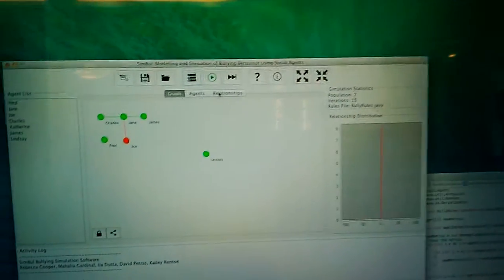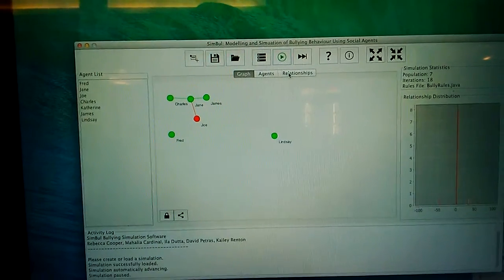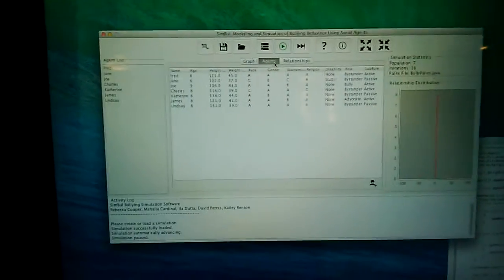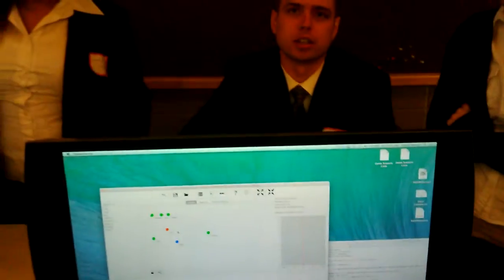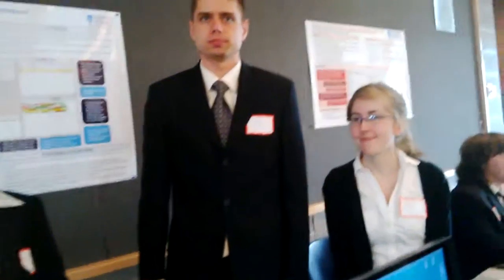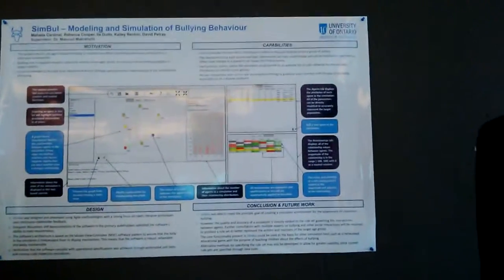Simulating Bullying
Capstone projects of Dept. of Electrical, Software and Computer Engineering at UOIT.

Acknowledgements ↓

Organizer: Dr. Vijay Sood, PEng, FIEEE, FEIC
Judges: Dr. Masoud Makrehchi, Dr. Qusay Mahmoud, Dr. Shahryar Rahnamayan
Videographer and interviewer: Ami (Ahmad Touseef)
Venue: Energy Research Center, UOIT